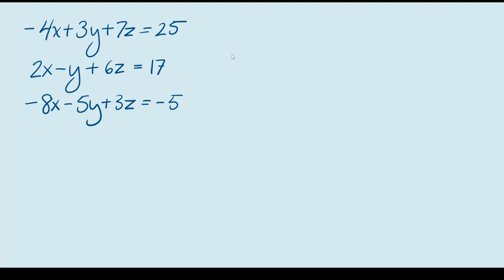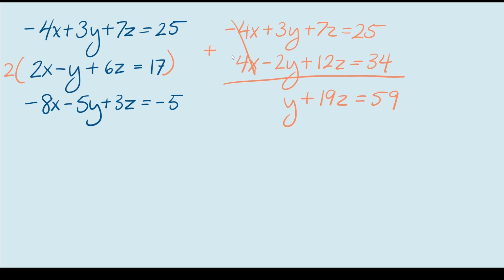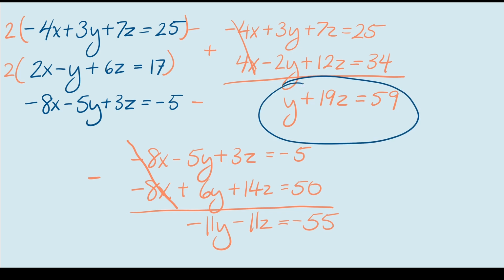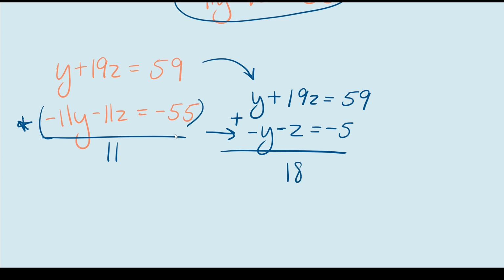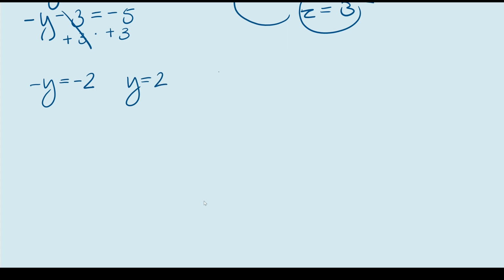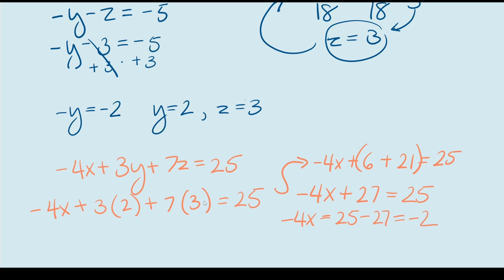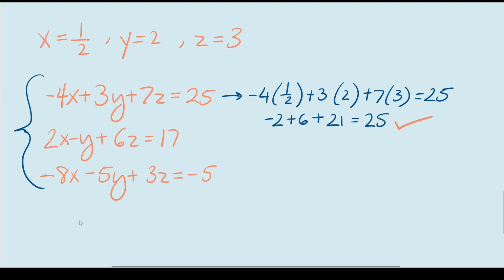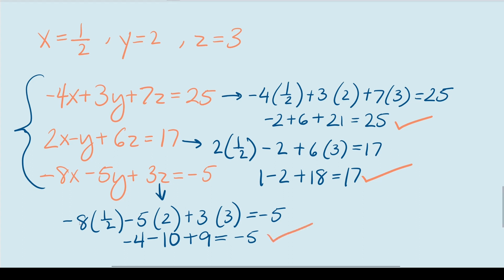Systems of Equations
Welcome to the Mentor Center. This video discusses the basics of systems of equations.